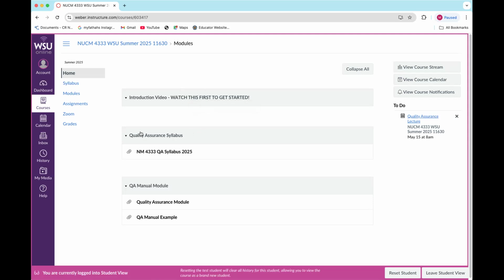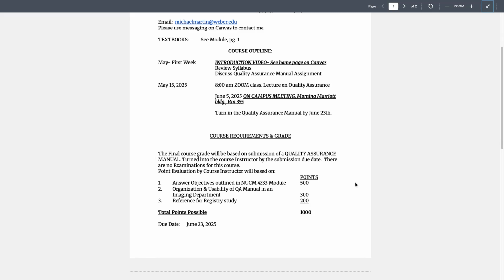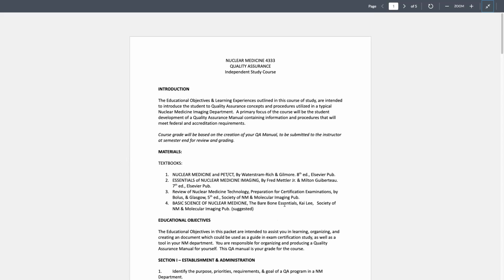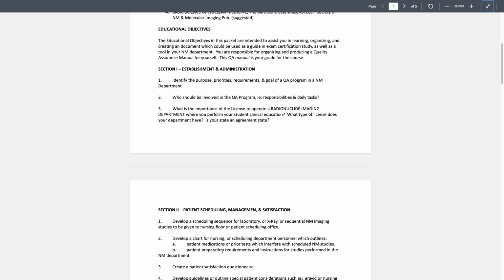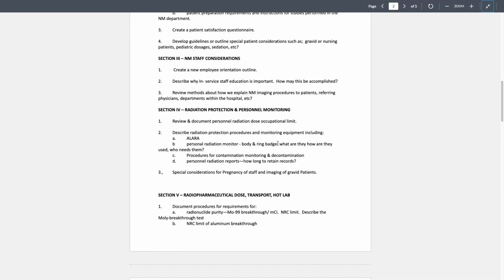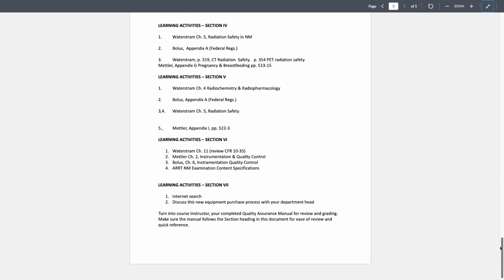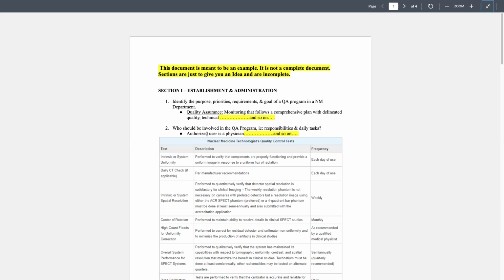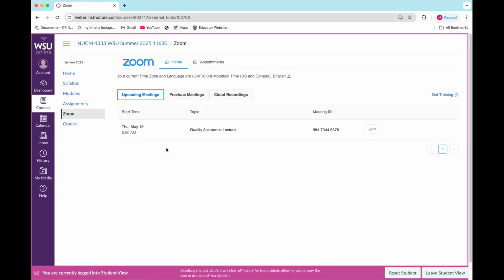NM 4333 QA Introduction 2025